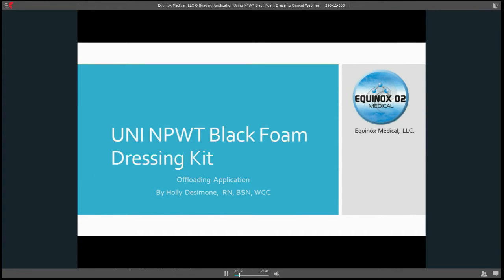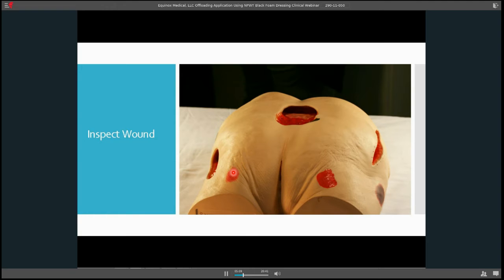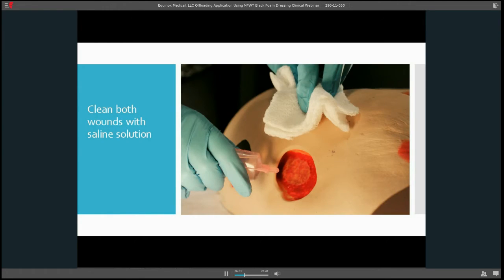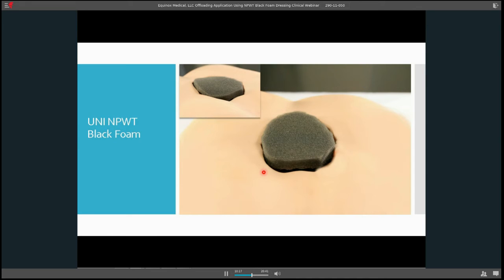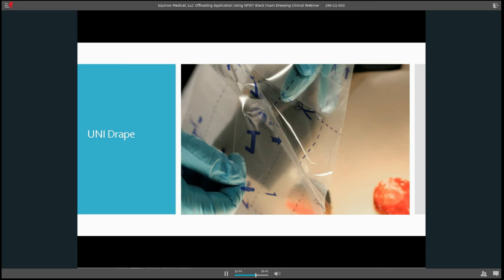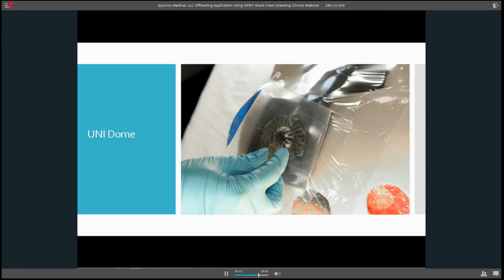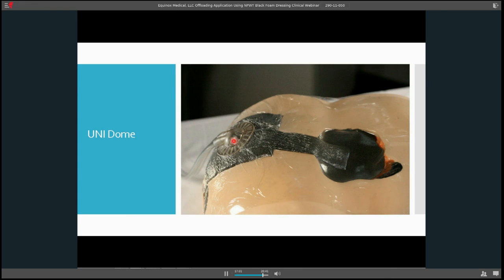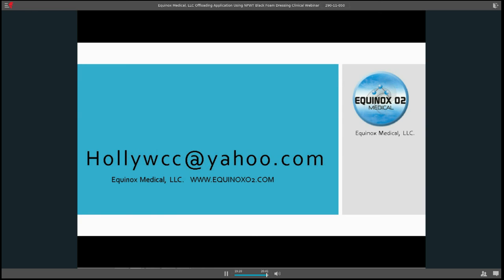NPWT Black Foam Wound Dressing Kit Offloading Application by Holly Desimone @ Equinox Medical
Wound Nurse Holly Desimone, RN, BSN, WCC will demonstrate how to use the NPWT black foam dressing for offloading application.

(Offload to reduce or eliminate pressure from an area )

Video by Joey Mallari